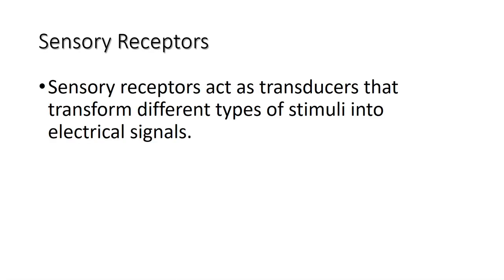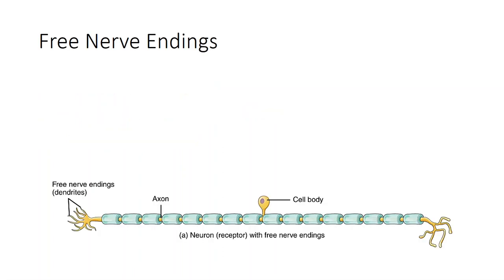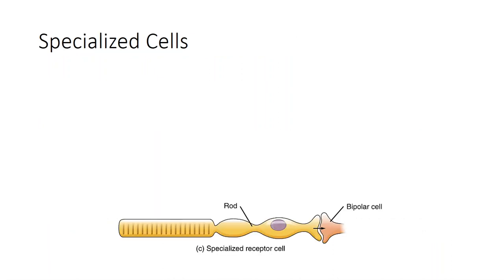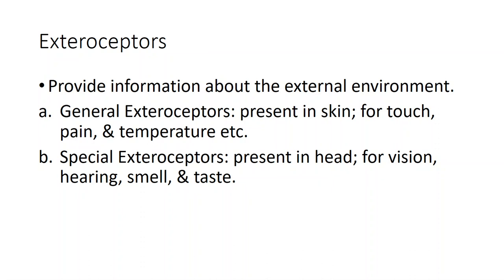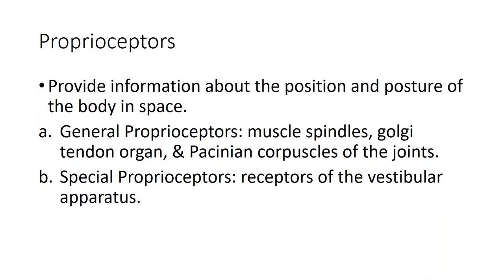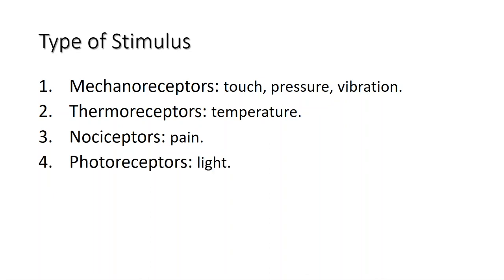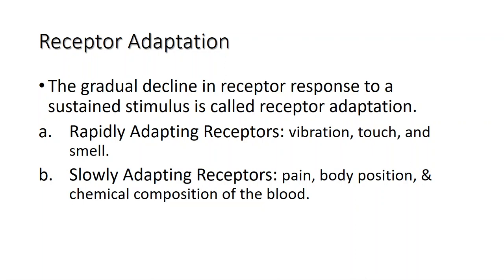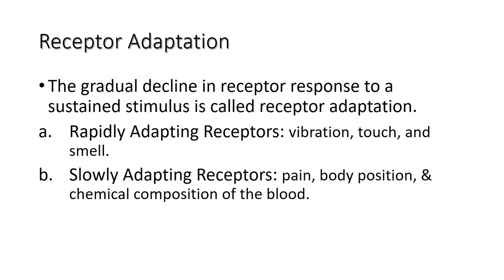Sensory Receptors | Types & Properties | Receptor Adaptation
This video explains the sensory receptors, their classification and properties.